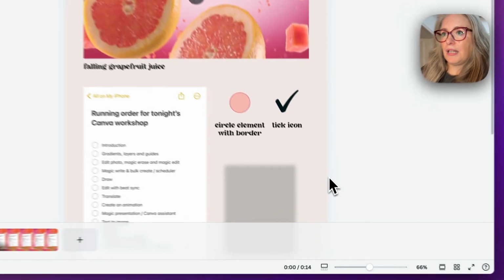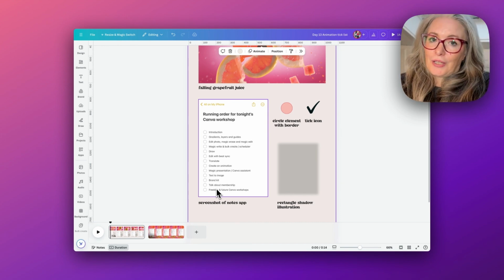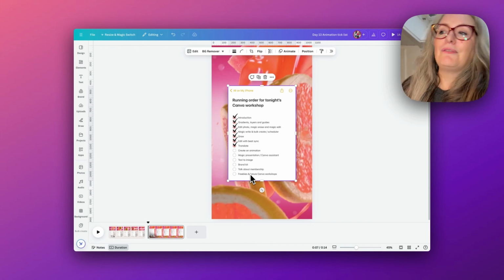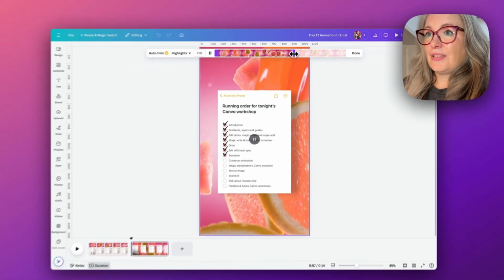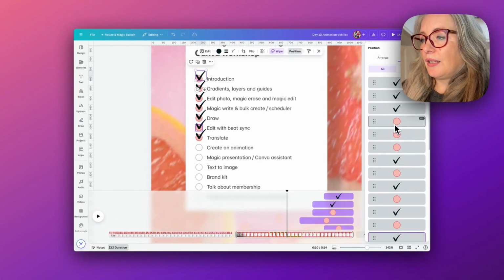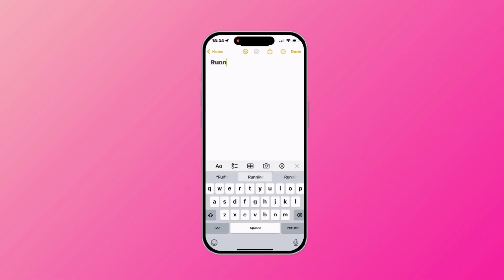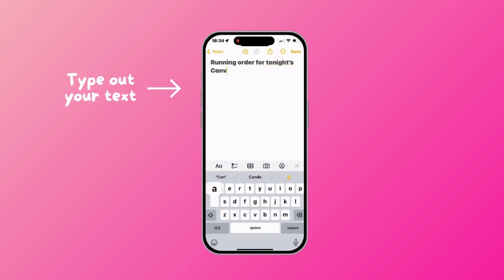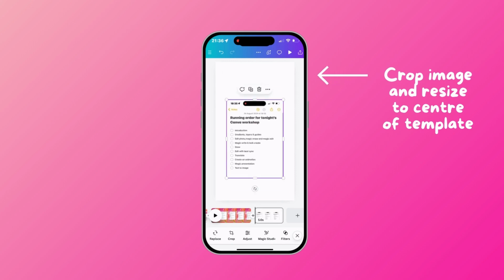How to create a checklist animation in Canva with video | Day 13 of 30 Day Animation Challenge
In today's video I'm showing you how to create a checklist animation in Canva with a video background. And the best part is there are no complicated transitions! Just by simply tweaking the show timings of the ticks on our checklist we can easily create this effect.

Would you love to learn how to create professional graphics in Canva, guided by me? Then join my waitlist to my new community launching in the Autumn - Design like a Pro Club ⬇️